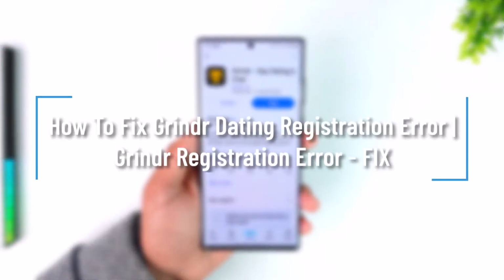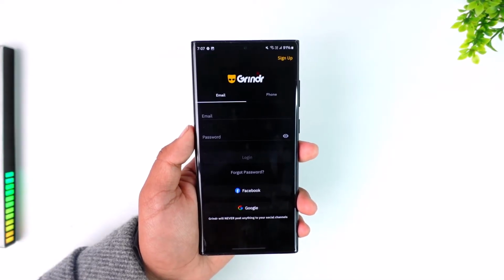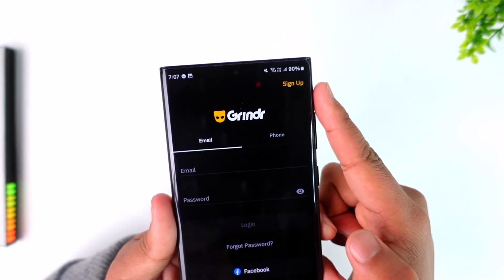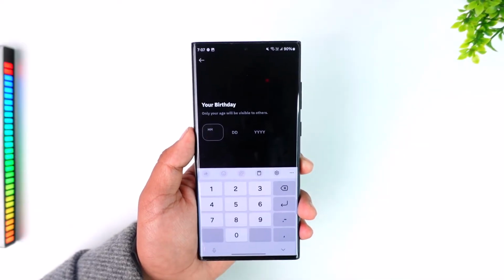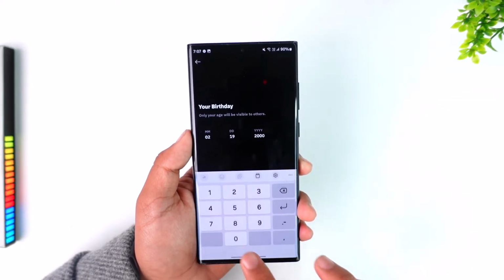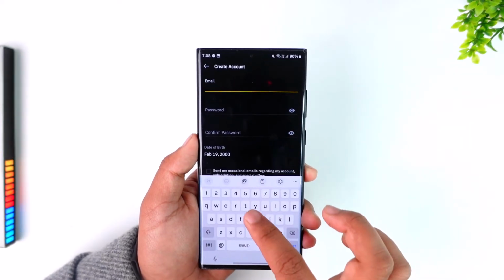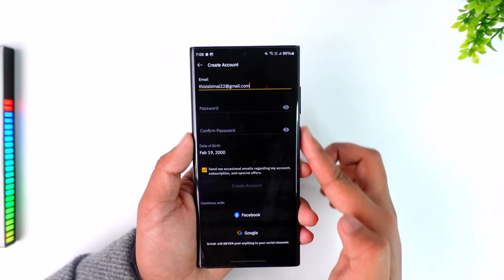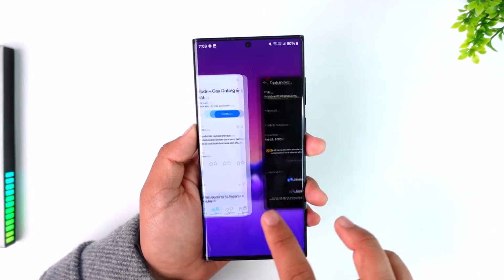How To Fix Grindr Dating Registration Error | EASY FIX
If you’re facing registration errors on Grindr, it could be due to several reasons such as incorrect credentials, age verification issues, or technical glitches. Follow these steps to troubleshoot and successfully create an account on the platform.

Start by opening the Grindr app and navigating to the "Sign Up" button, usually located at the top-right corner of the screen. Tap "Sign Up" to begin the registration process. Carefully enter all the required information, ensuring there are no typos. This includes your date of birth, which is critical for age verification. Grindr requires users to be at least 18 years old to register. If you fail to meet this requirement, the app will block your registration.

Alternatively, Grindr allows users to sign up with their Facebook or Google accounts. This method is often faster and bypasses manual input errors. Simply select the "Sign Up with Facebook" or "Sign Up with Google" option and follow the prompts to link your account.

If the registration error continues, ensure your app is updated to the latest version. An outdated app might have unresolved bugs causing the issue. Visit the Google Play Store or Apple App Store, check for updates, and install them if available. Additionally, verify that your internet connection is stable during the registration process.

Should the problem persist, clear the app’s cache and data on Android or reinstall the app on iPhone to resolve potential software glitches. If none of these steps work, consider contacting Grindr’s support team for further assistance.

Timestamps:
0:00 Introduction
0:03 Common causes of registration errors
0:11 Starting the sign-up process on Grindr
0:20 Entering date of birth for age verification
0:33 Providing a valid email address and password
0:48 Using Facebook or Google to sign up
1:01 Ensuring the app is updated
1:12 Clearing cache or reinstalling the app
1:20 Contacting Grindr support if necessary